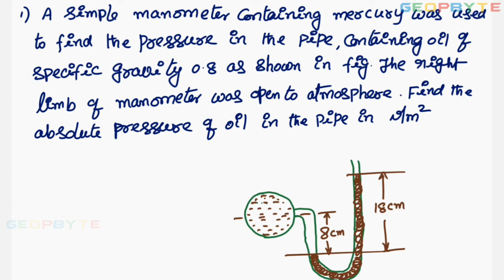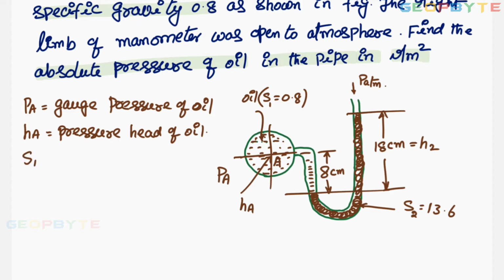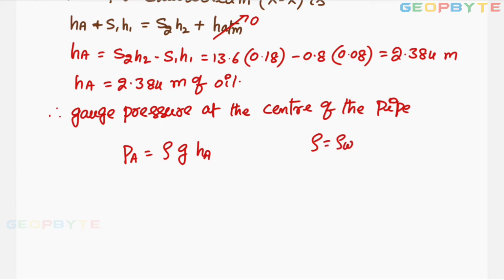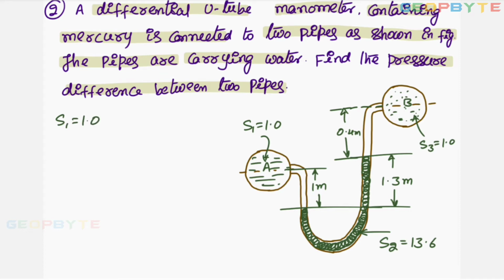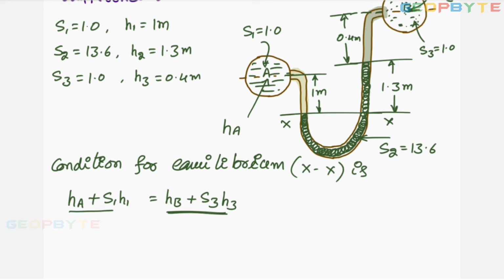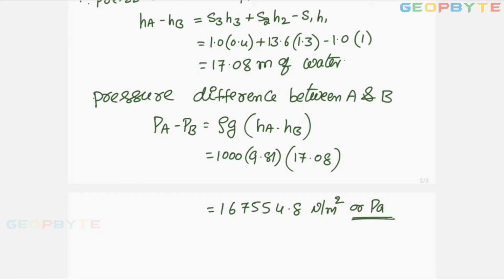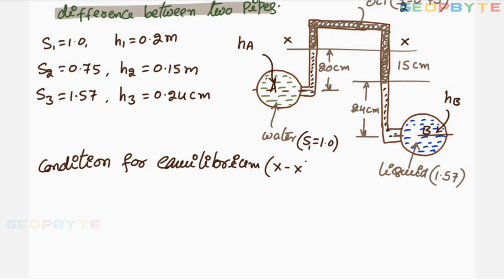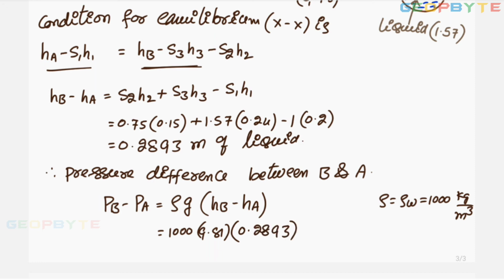Properties of fluids (Manometers) | Fluid Mechanics | FM | Diploma | Mech | Civil | GeopByte | Part7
Properties of fluids | Fluid Mechanics

Part-7

Timestamps:

00:00 Intro
00:36 Problems
23:01 Outro